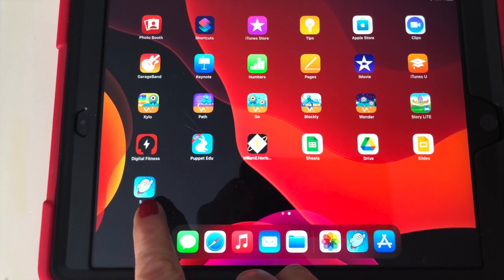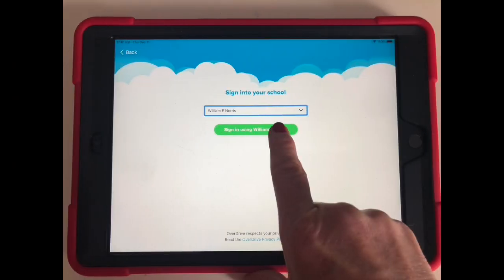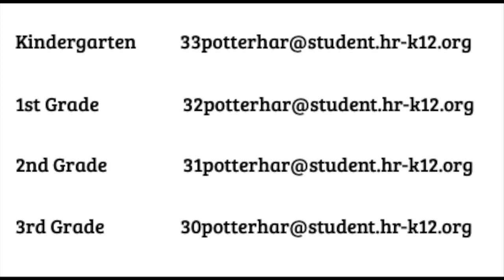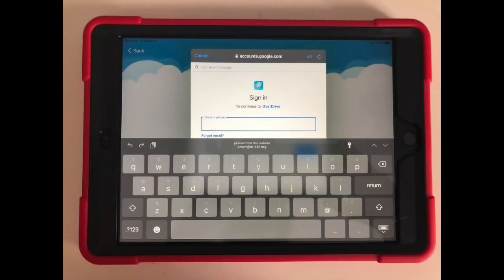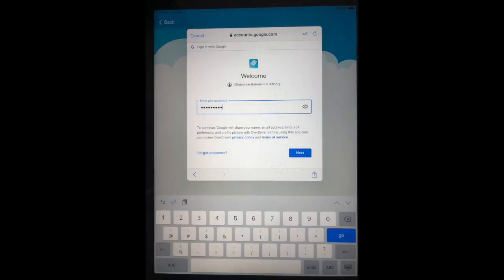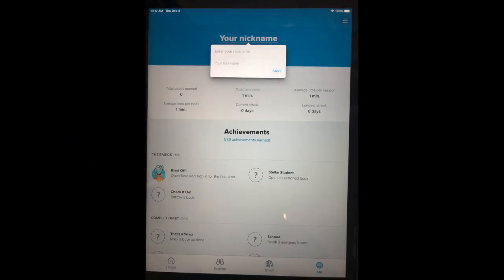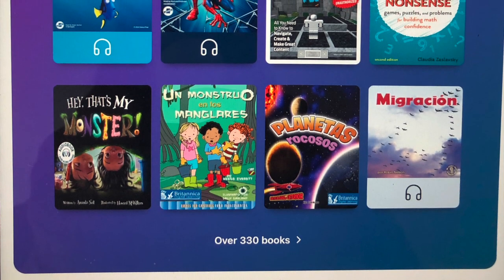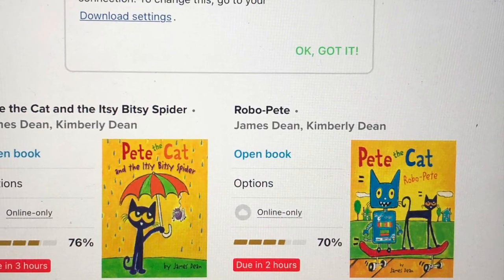Here's How to Login to Your Student's Sora Account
This video is about Here's How to Login to Your Student's Sora Account